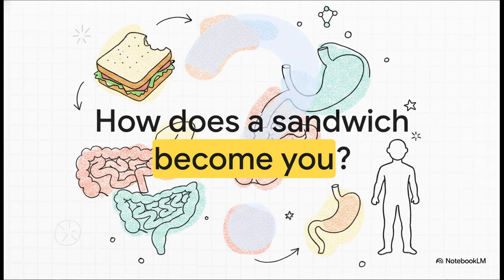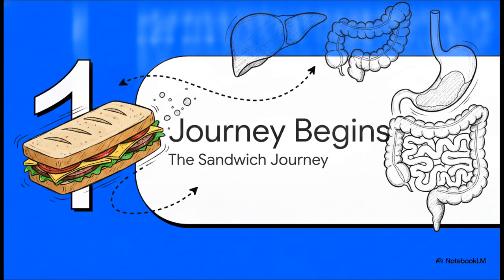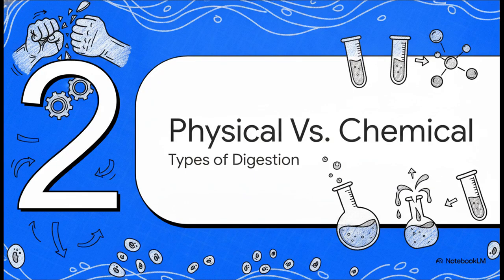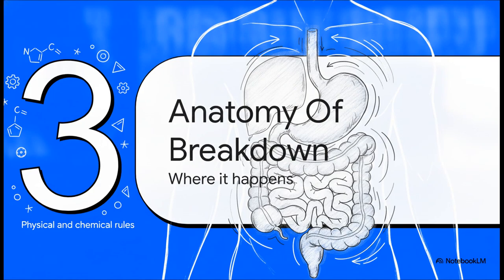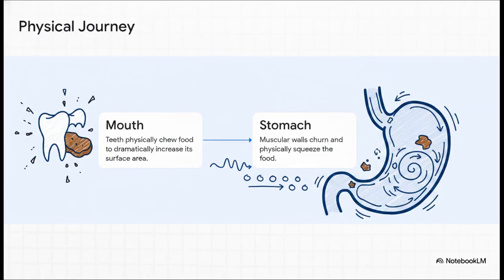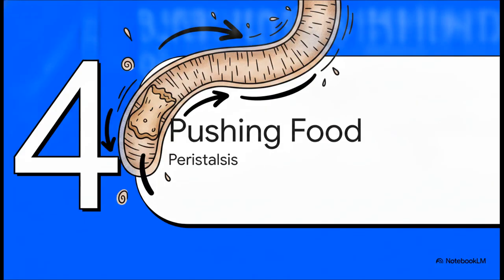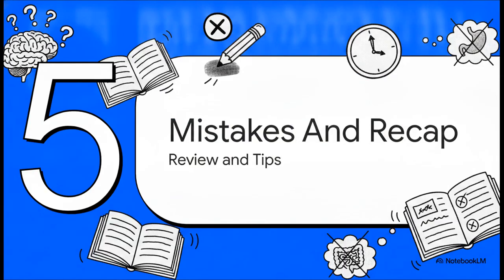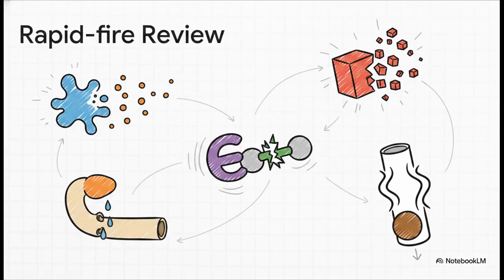The Ultimate Journey: How Your Sandwich Becomes You (Full Digestive Deep Dive)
Join us on a deep dive into the human digestive system, where we'll explore how your sandwich transforms into energy, growth, and repair materials for your body. Perfect for O-Level Biology students, this video covers physical and chemical digestion, the roles of the alimentary canal, and key enzymes and processes involved. Learn with real examples and avoid common misconceptions. Exam-focused and curriculum-specific!